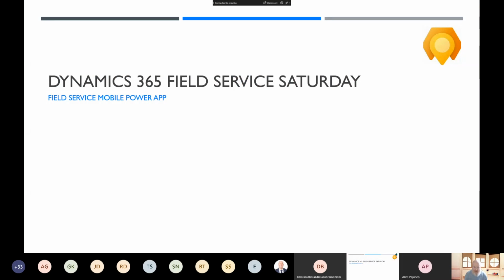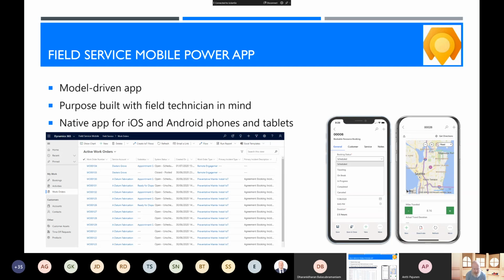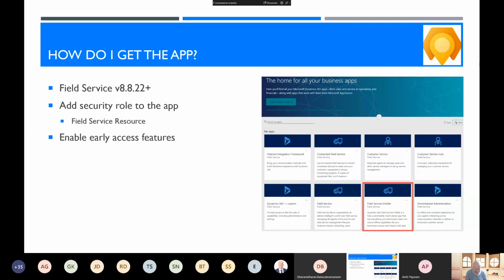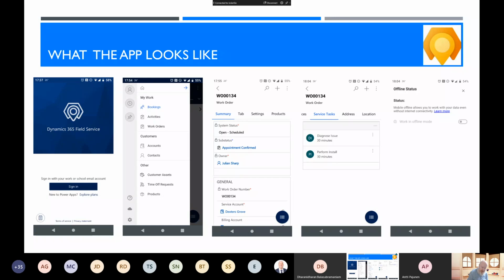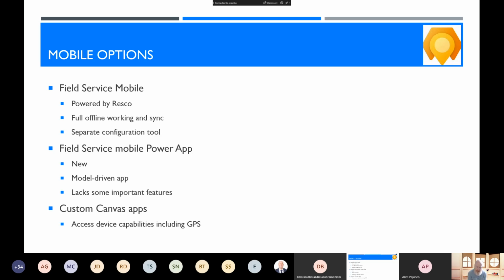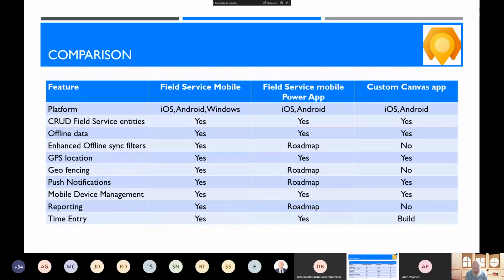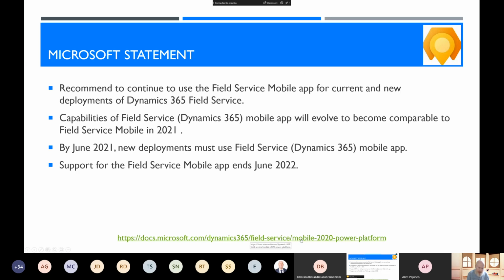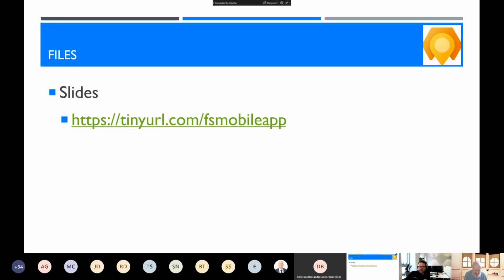Julian Sharp - Field Service Mobile 2020